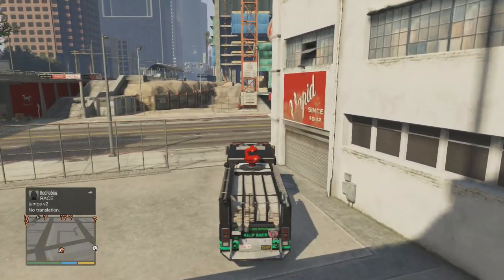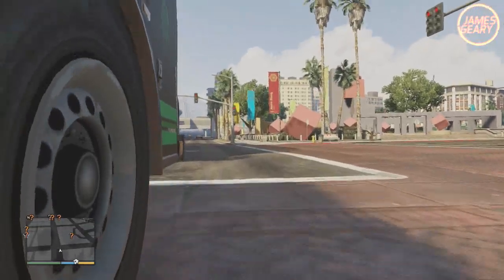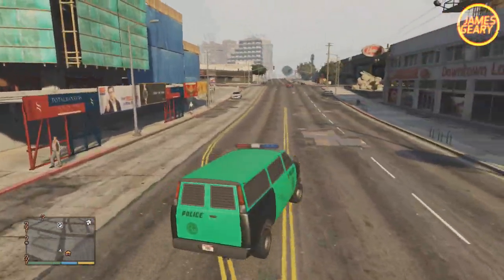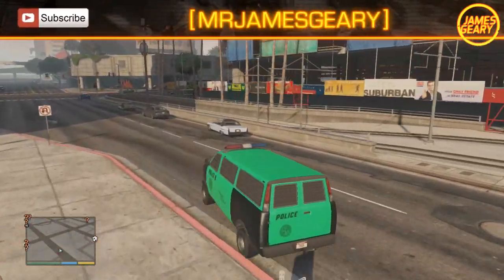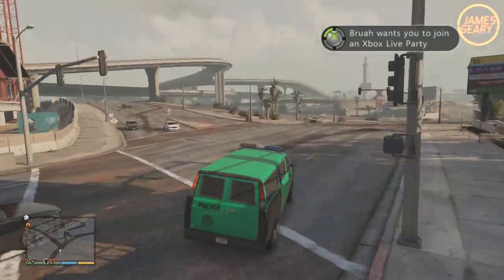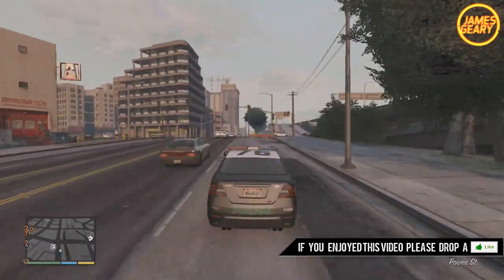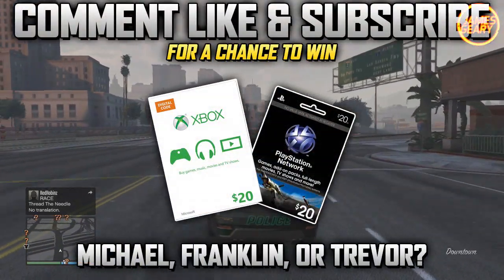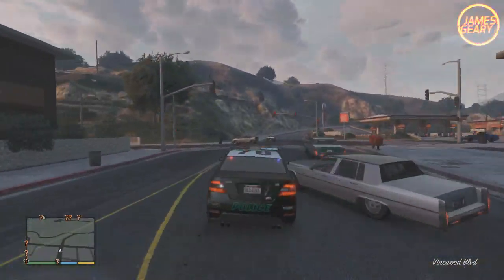GTA 5: Custom Cars - Custom Fire Truck & Police Cars! GTA 5 Modded Cars (GTA V)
GTA 5: Custom Cars - Custom Fire Truck & Police Cars! GTA 5 Modded Cars (GTA V) How quickly can we hit 2,000 Likes? :D

MrJamesGeary

►This GTA 5 Video Shows!
Grand Theft Auto 5
GTA 5 Custom Cars
GTA 5 Modded Cars